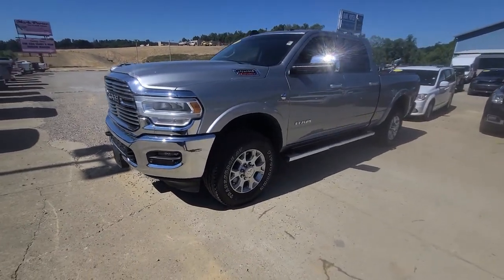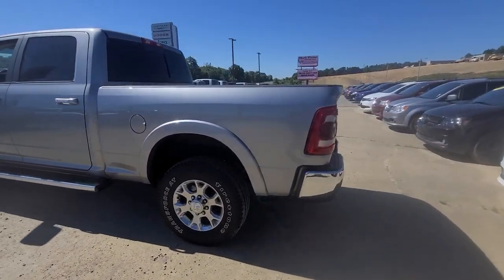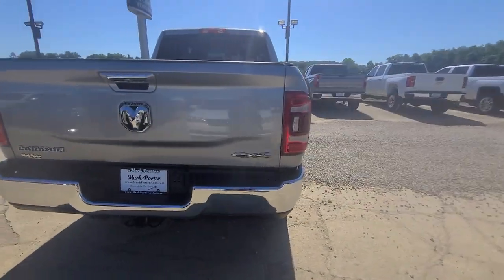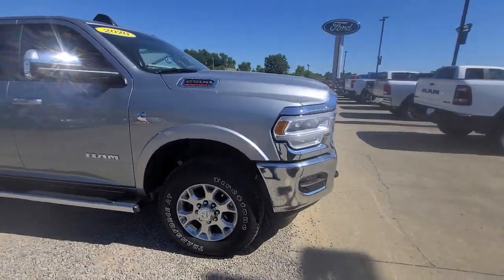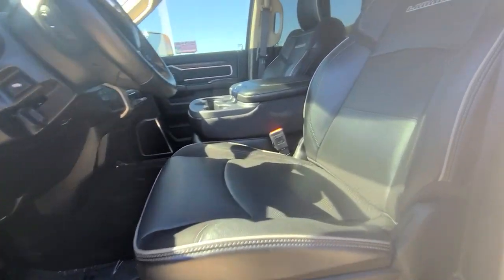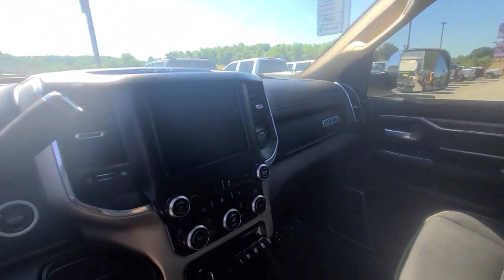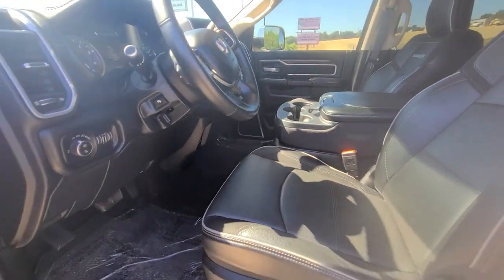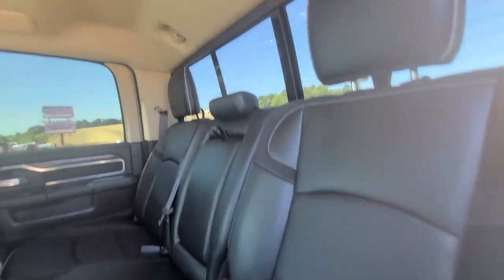2020 Ram 2500 Jackson, Chillicothe, South Point, Columbus, OH 3P3375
Billet Silver Metallic Clearcoat Used 2020 Ram 2500 available in Jackson, Ohio at Mark Porter Ford. Servicing the Chillicothe, South Point, Columbus, OH area.